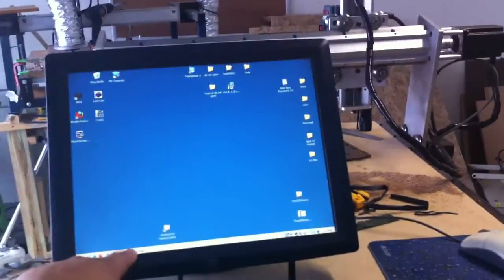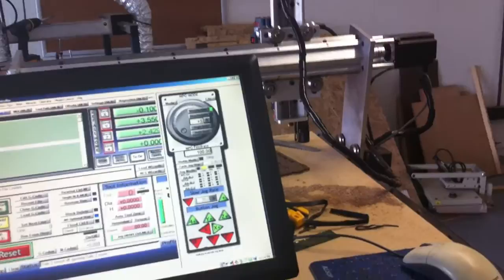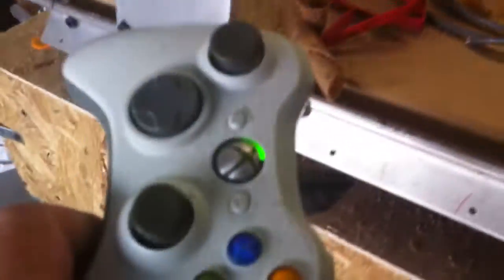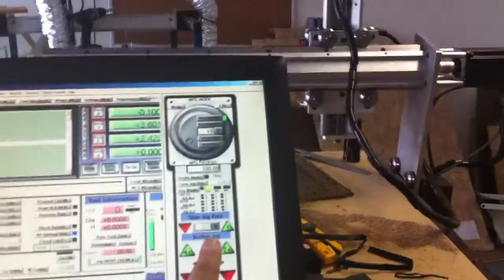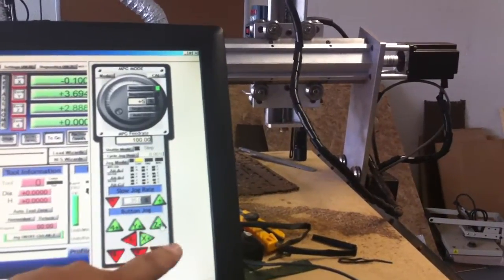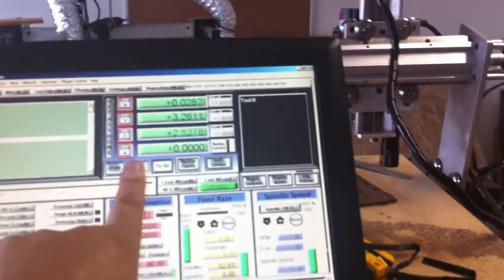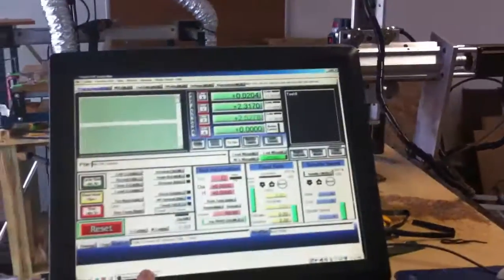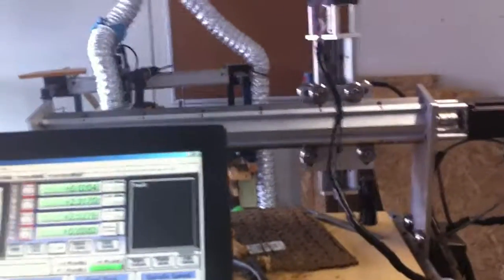Touchscreen with Mach3 running CNC router